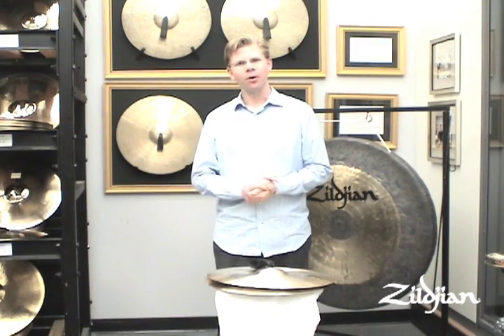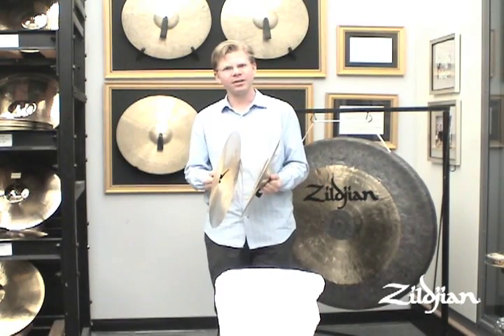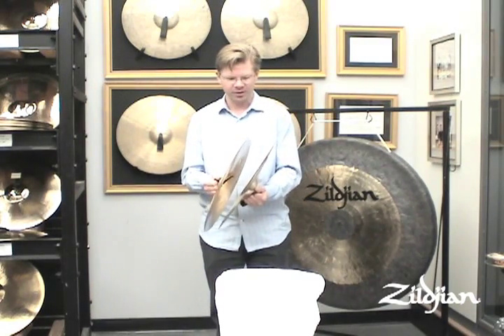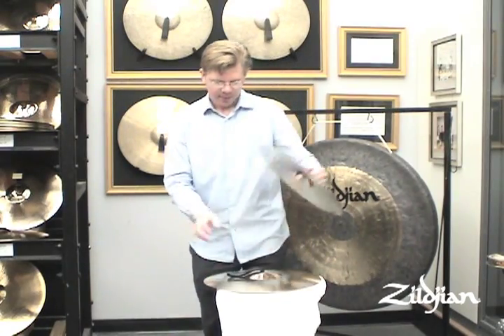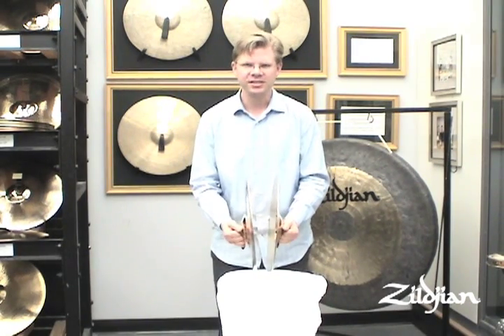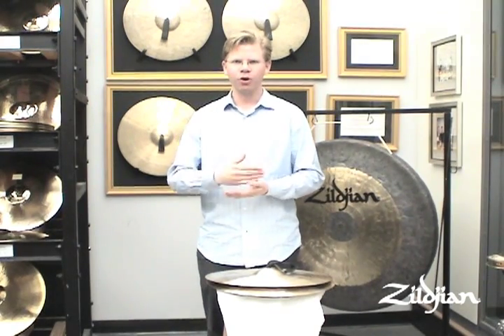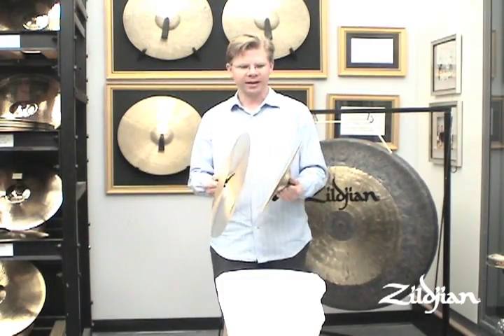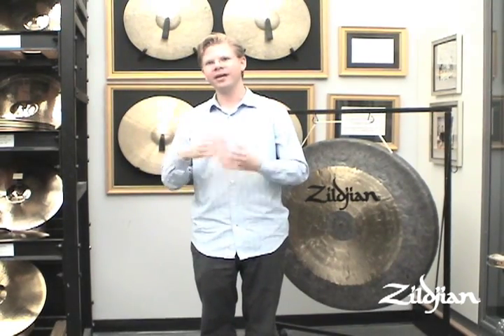A Study of Orchestral Audition Excerpts with Chris McLaurin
Chris McLaurin, the Principal Percussionist of the Kansas City Symphony Orchestra, walks us through 4 popular orchestral excerpts that are commonly used for auditions.